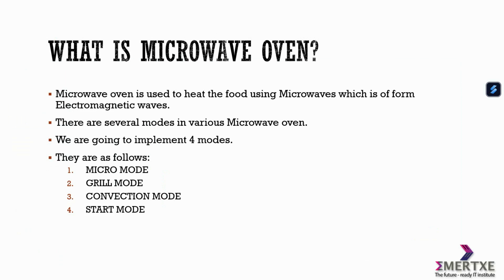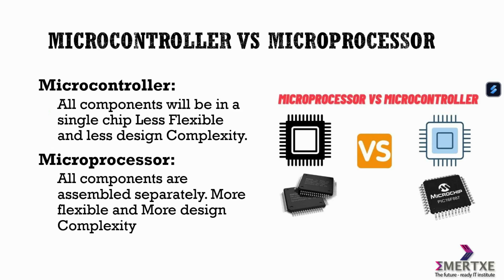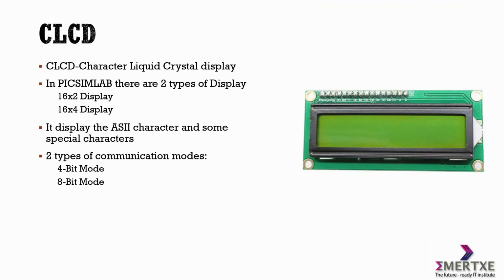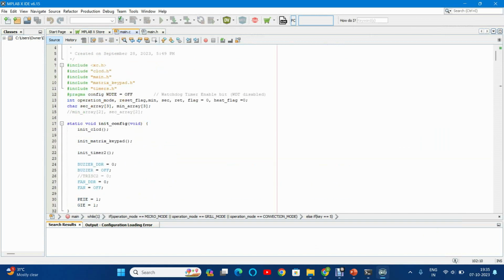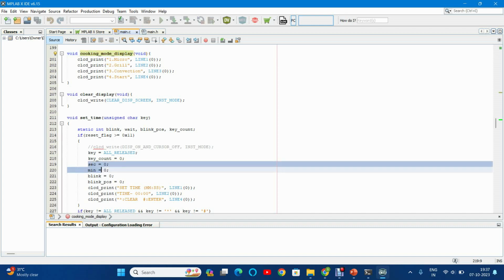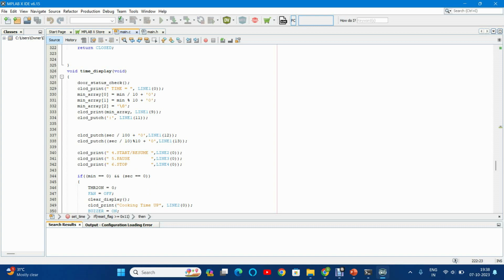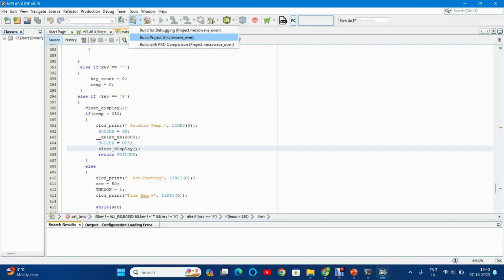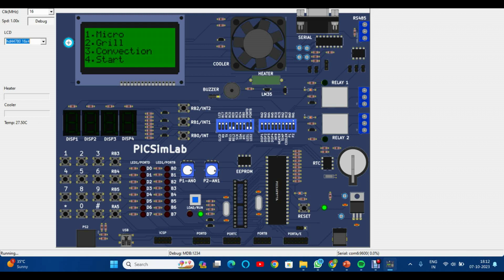Microwave Oven Project Presentation | Emertxe | Embedded Systems Internship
Emertxe Internship Video Presentation | Microwave Oven Project Presentation